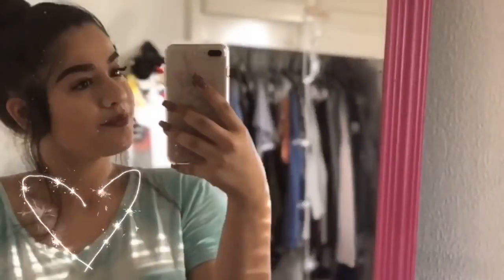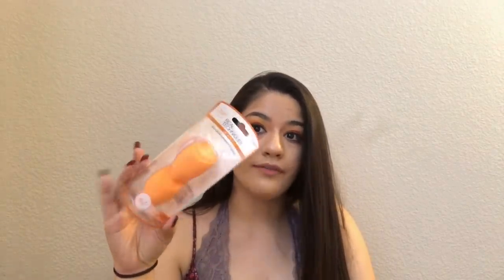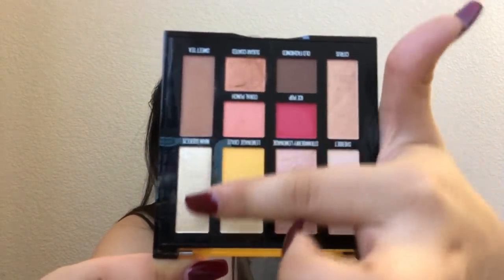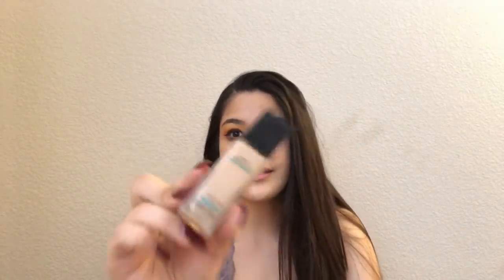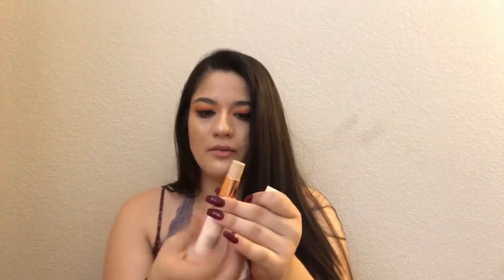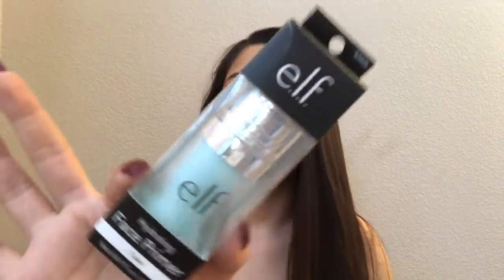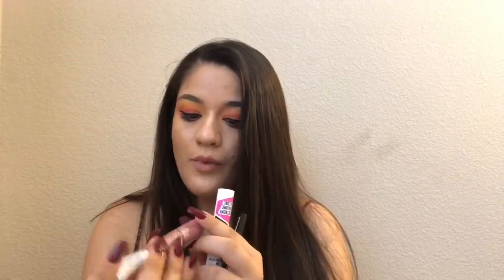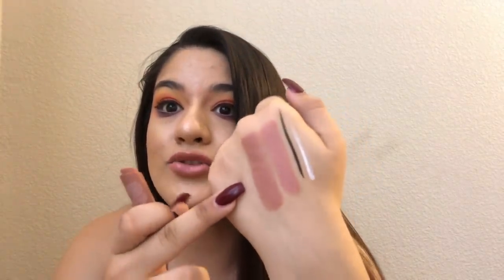$500 ULTA MAKEUP HAUL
Hey guys thank you so much for 18k Avacados!!! you guys mean the world to me, I love you all very much and love your guys support 💕

MUSICALLY~ inlove575

Q&A
Age: 16
Grade: Junior (11)
Camera:  iPhone 8 plus
Editor: IMovie ( on Mac )
State: California